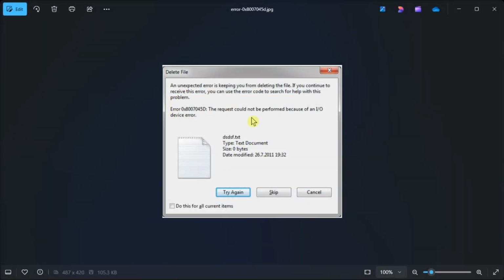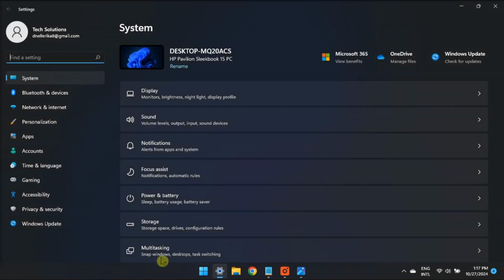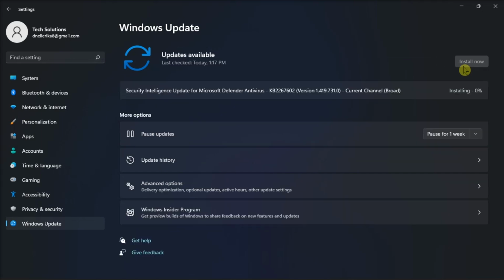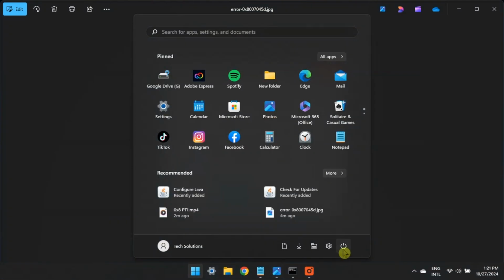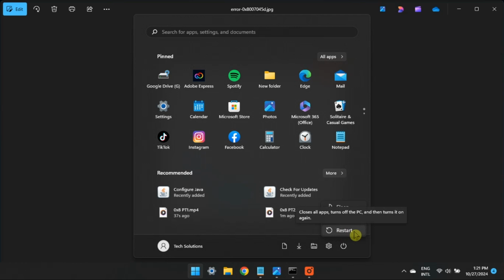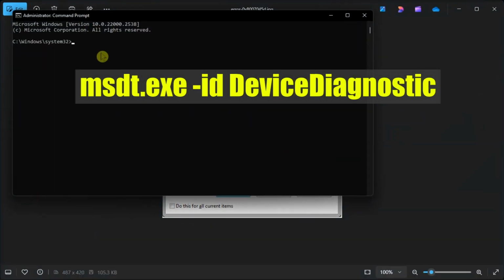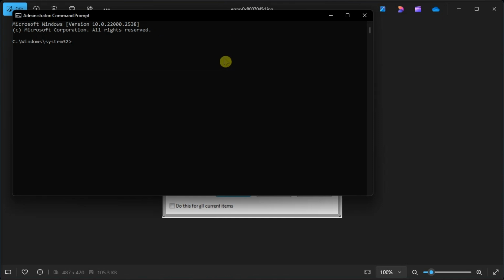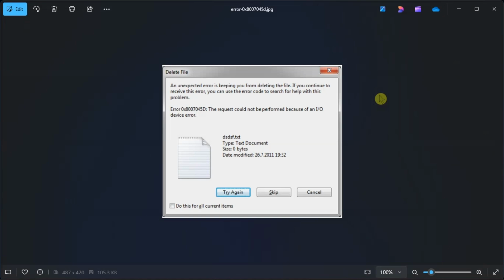How to FIX: Error Code 0x8007045d on Windows (Easy Steps)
Struggling with Error Code 0x8007045d on Windows? This tutorial provides step-by-step solutions to troubleshoot and fix this error, helping you resolve issues with file transfers or system updates efficiently.